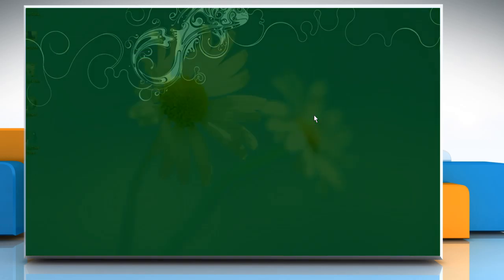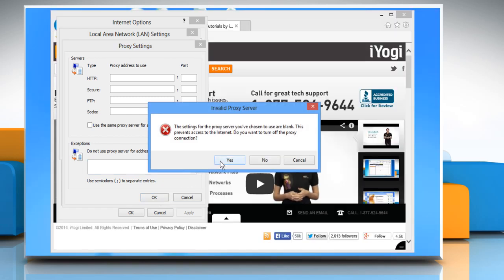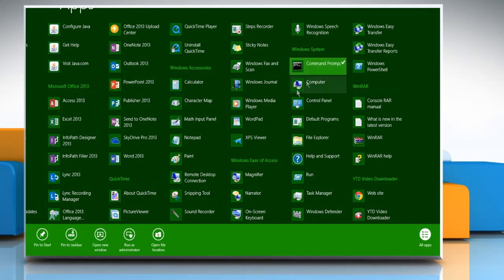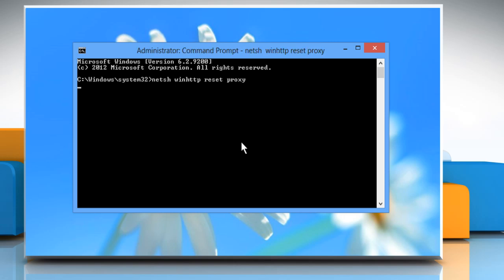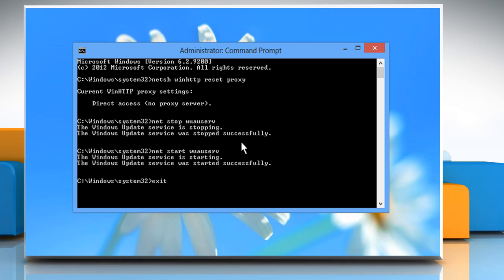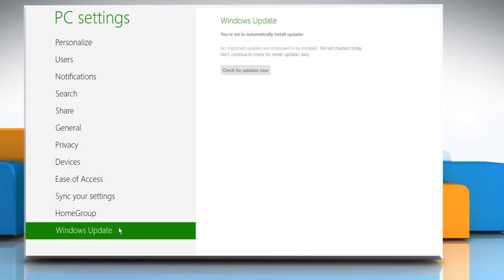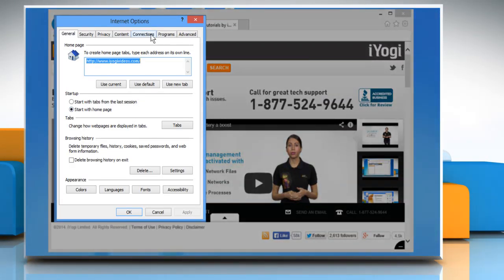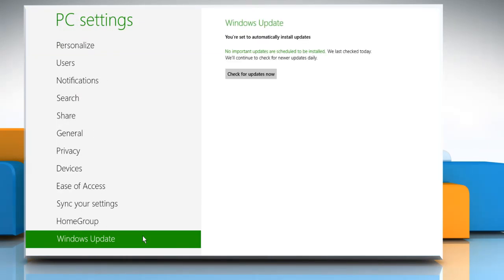[Fixed] Windows® Update Error Code 0x8024402C in Windows® 8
Are you getting the error code 0x8024402C on installing updates on Windows® update in your Windows® 8 PC? Want to fix the error code 0x8024402C when you try to install updates on Windows® Update in Windows® 8? Watch this video and follow the steps.